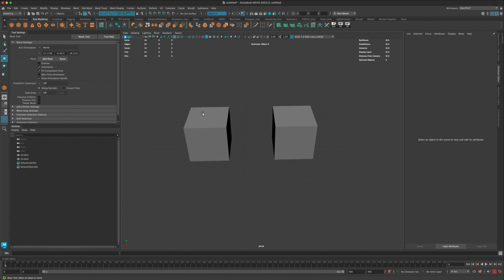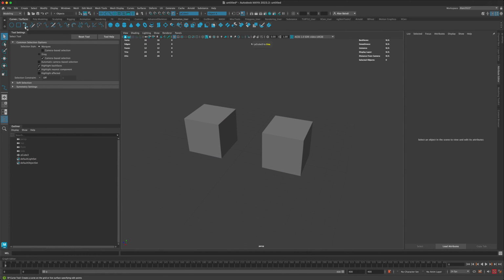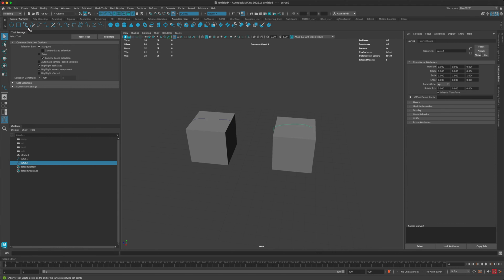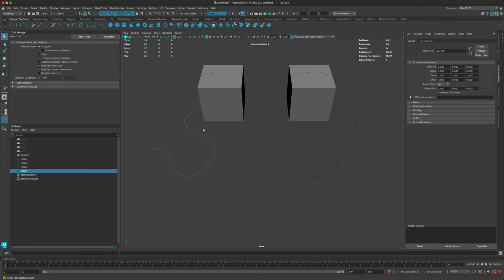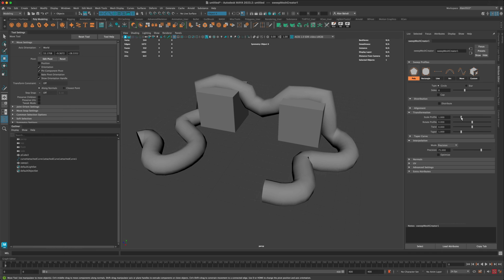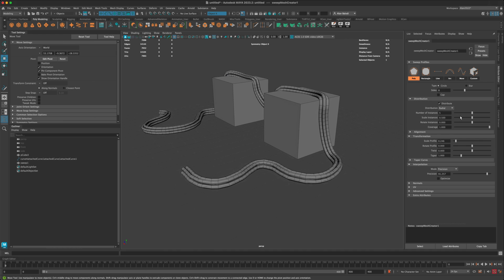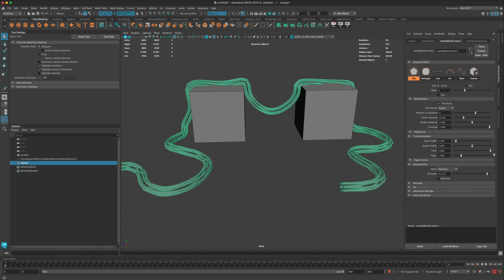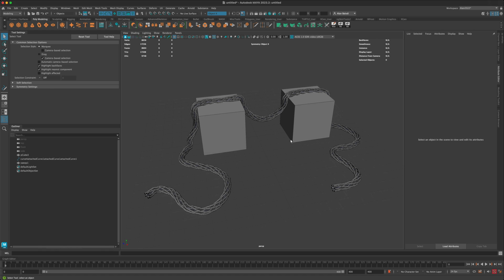Maya 2023: Twisted Cables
Quick look at the new Maya 2023 cables sweep mesh tool.